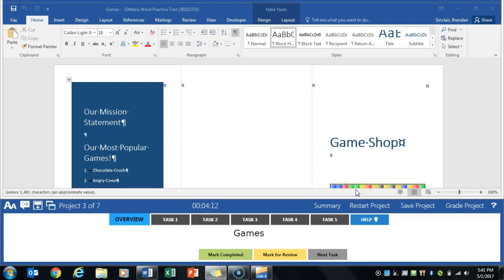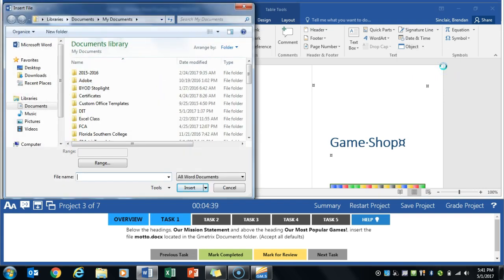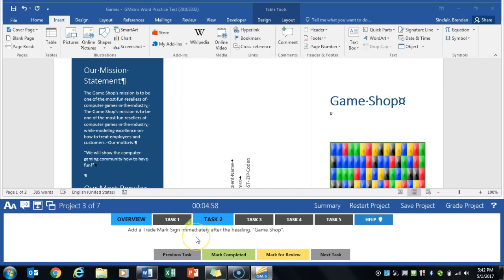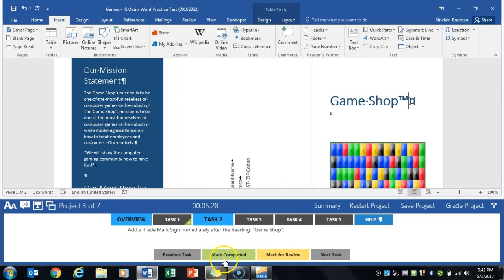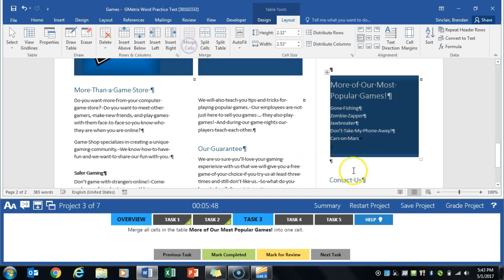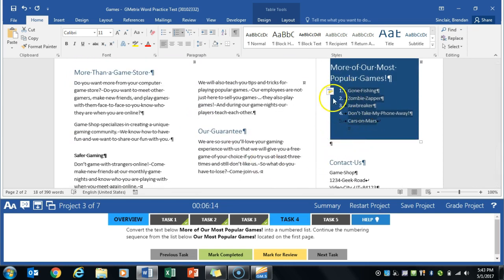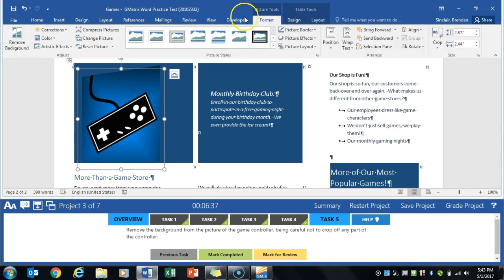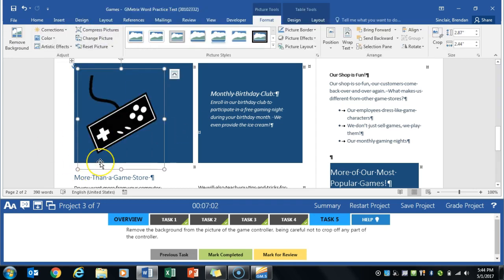GMetrix Word 2016 Core Practice Exam 2 - Project 3 (Games)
In this video I work through GMetrix Word 2016 Core Practice Exam 2 - Project 3 (Games).

RECOMMENDED READING